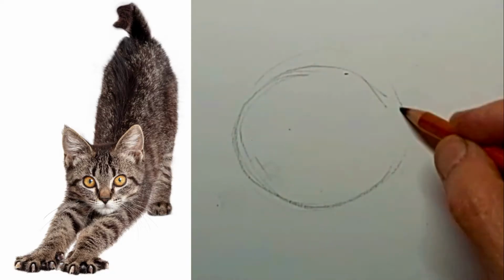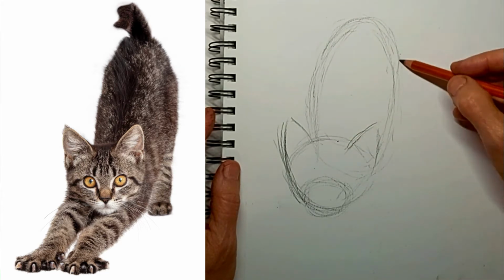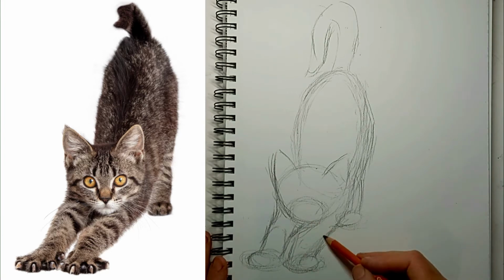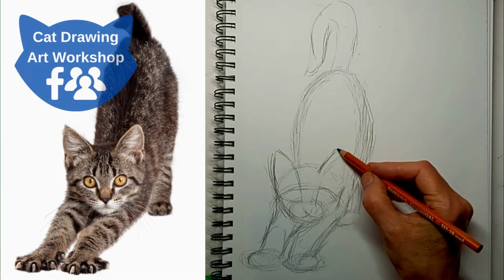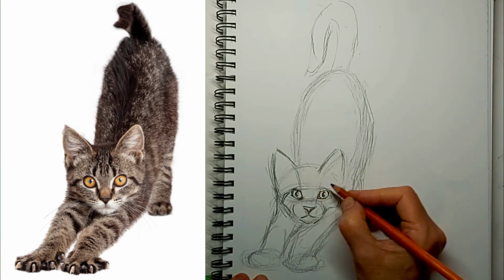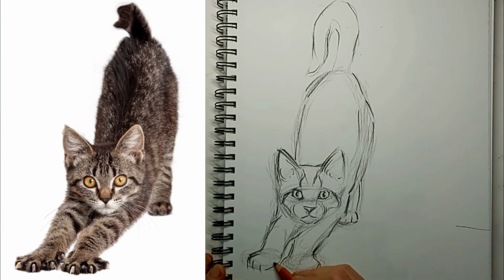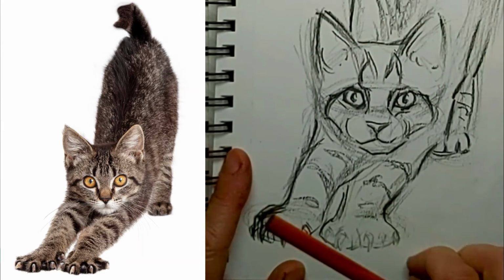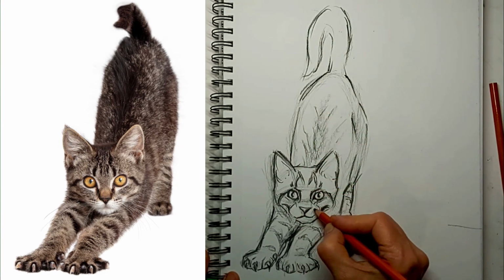How to Draw a Cat Stretch with paws & claws, simple kitty sketch tutorial for beginning artist & up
My fun, intuitive methods make it easy for ANYONE to draw cats. Explore your own unique style and be the best cat artist you can be.

It doesn't have to be perfect and there are NO rules. Your drawing is like your signature; everyone's is beautiful and unique. It's all about expressing yourself and your love of cats.

Meow!!